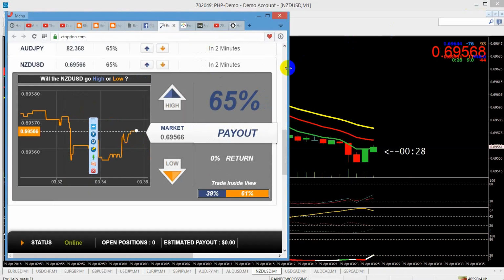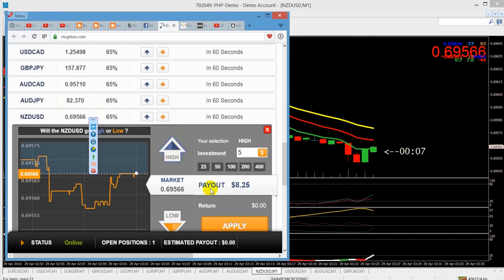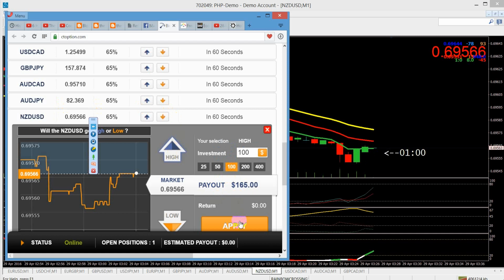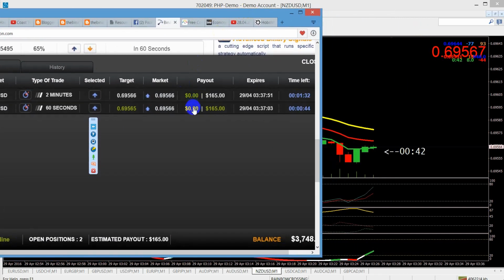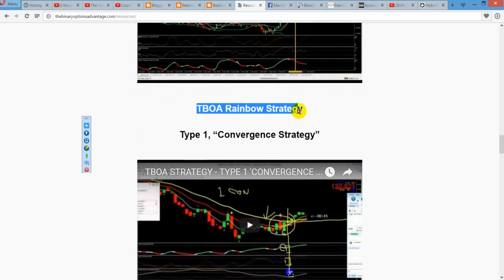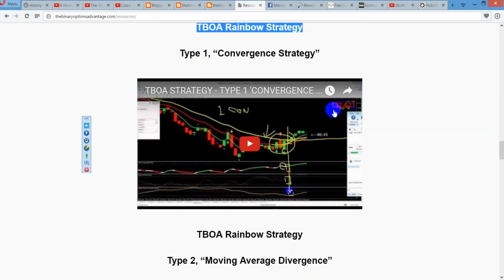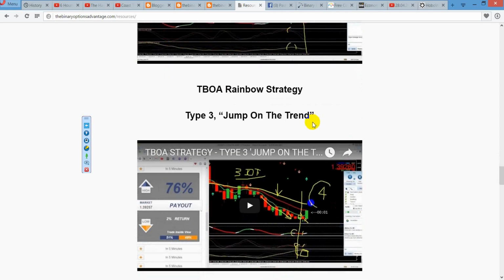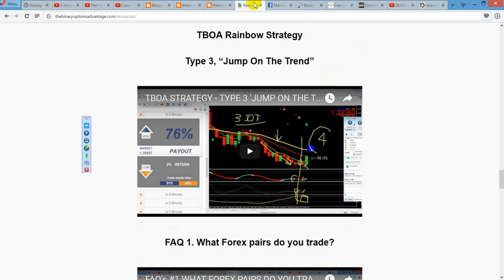TBOA STRATEGY - THE TYPE 4 aka THE TYPE 3 TURN AROUND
ANOTHER DETAILED EXPLANATION OF ONE OF OUR MORE THAN 10 PROVEN WINNING STRATEGIES! 'THE TYPE FOUR STRATEGY'! Also known as the 'TYPE THREE TURN AROUND'

As of MARCH 2016, we have been holding 'LIVE' Trade Room Sessions for 31 consecutive months! Every Trade Day week in and week out for OVER 2 AND A HALF YEARS!

On our Facebook group post your trades and keep informed on Events and all the News regarding Our Trade Room.

BEST TRADER MEMBERSHIP PACKAGES.
Discounted Gold Trader Membership - with 7 Day Trial Membership

Golden Plus Membership - Pay for two months of membership and get 3 months of Gold Trader Membership AND qualify for the Chart Templates Download!

ASIAN TRADER MEMBERSHIP - for those Traders who only can attend the Asian Trade Room Sessions

/thebinaryoptionsadvantage/